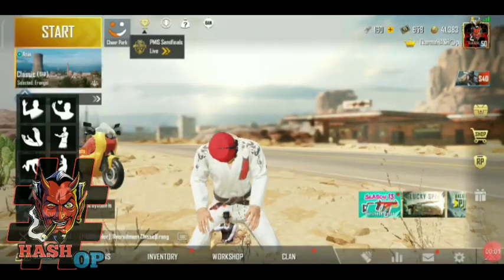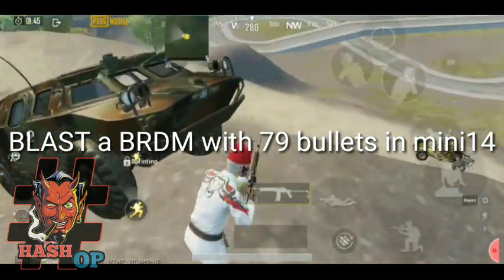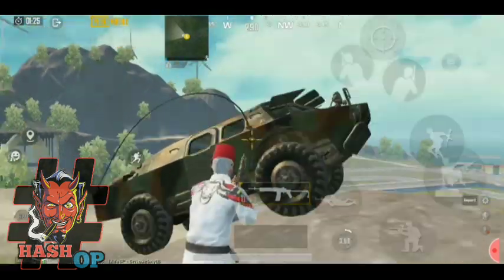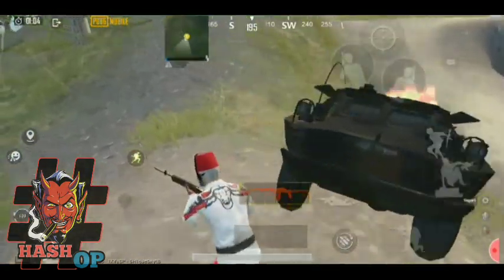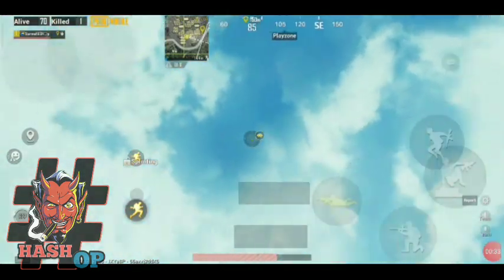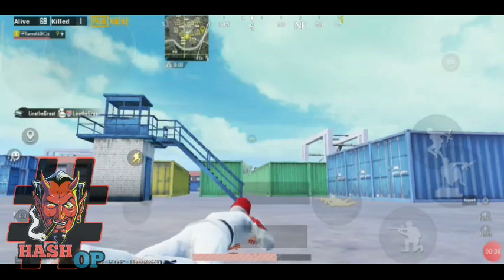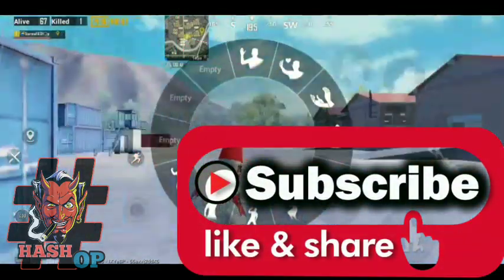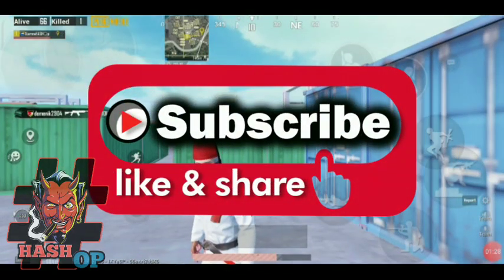PUBG MOBILE TIPs&TRICKs...MALAYALAM.. കേറി വാടാ മക്കളെ പോളി സാധനം ആണ്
5 tips useful in pubg mobile. tactical and funny tips...use it nd have fun